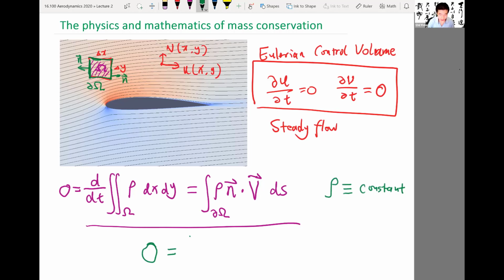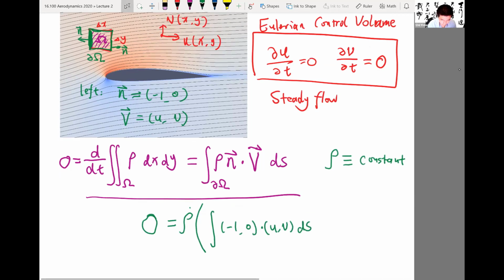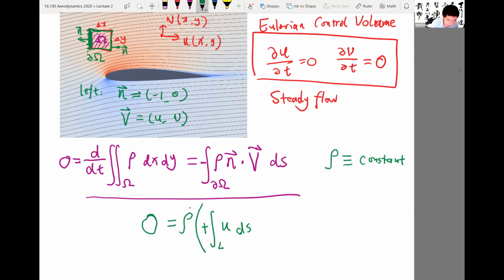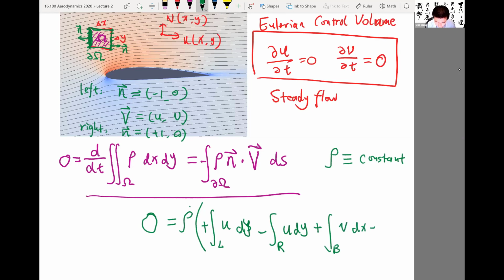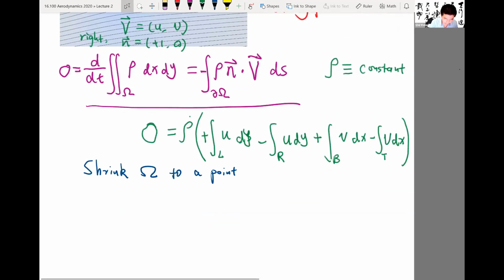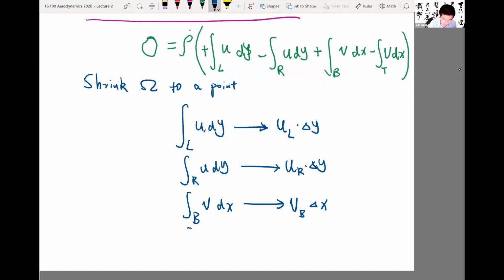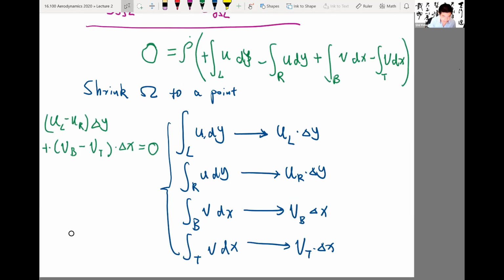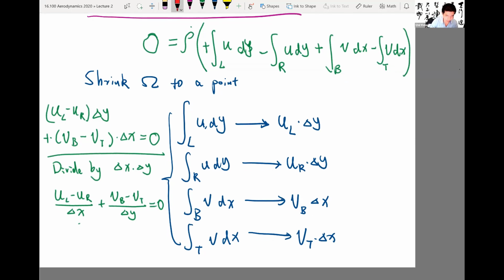MIT Aerodynamics The physics and mathematics of mass conservation Part 2